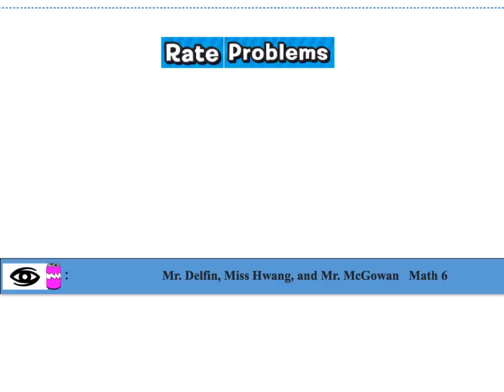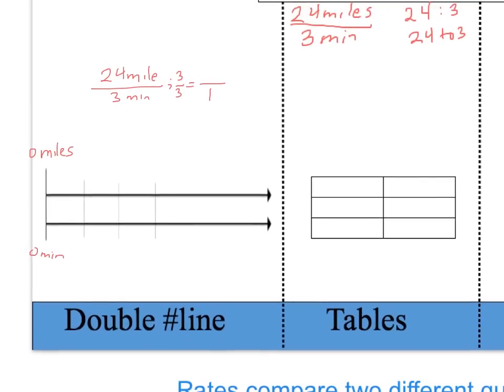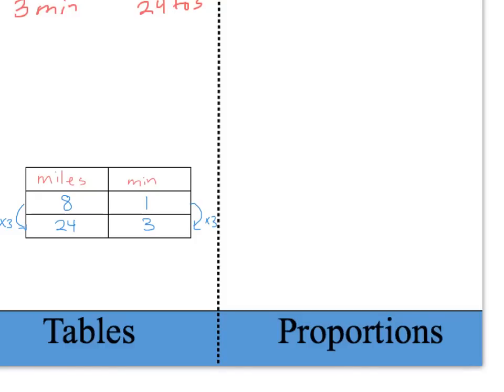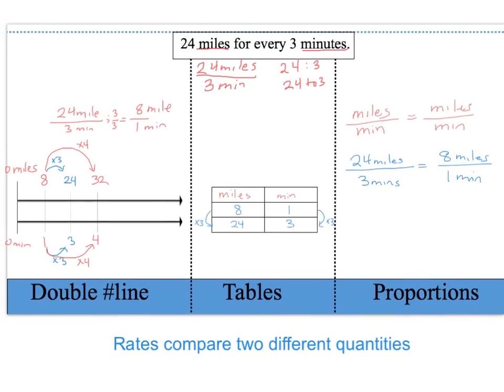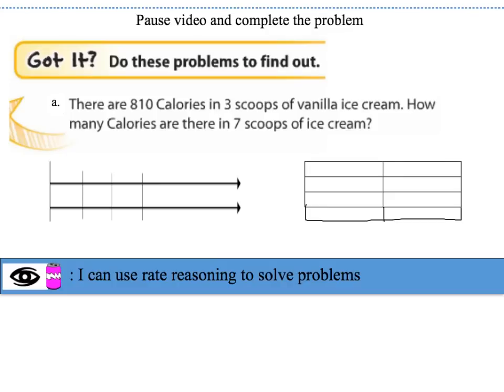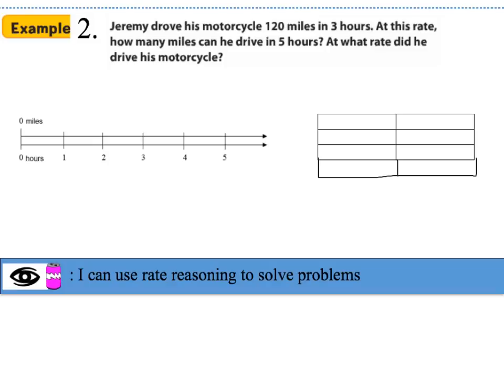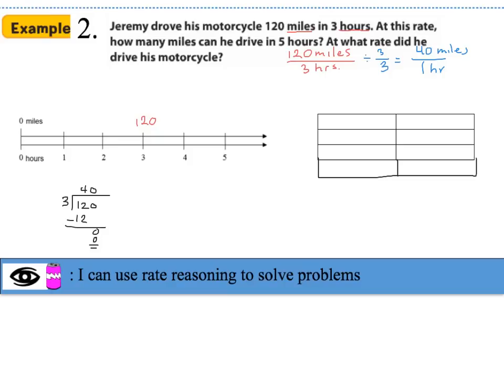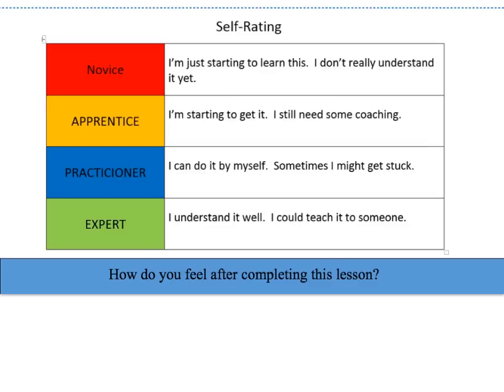Chapter 1 lesson 7B